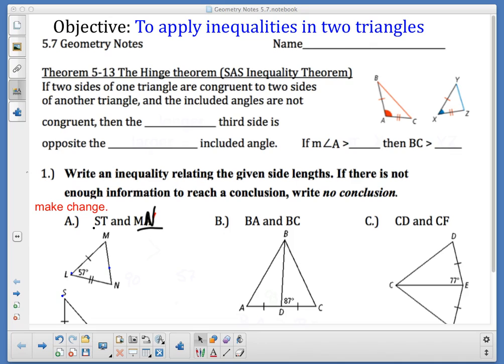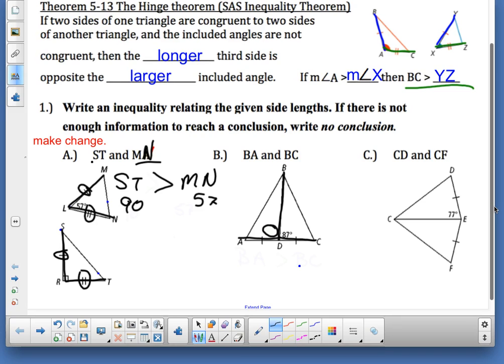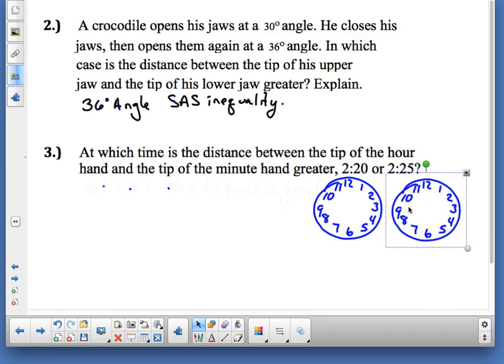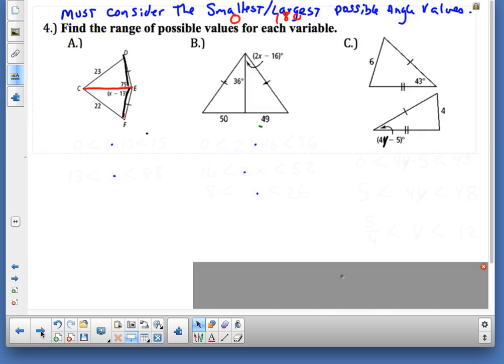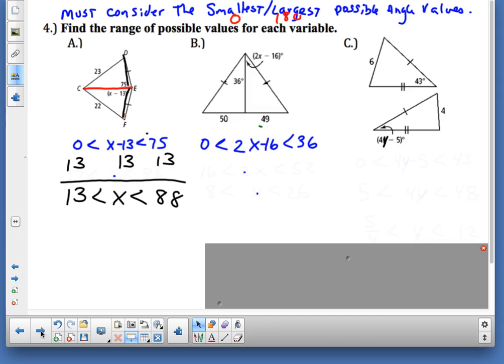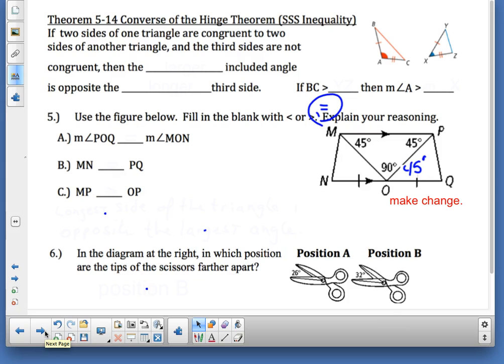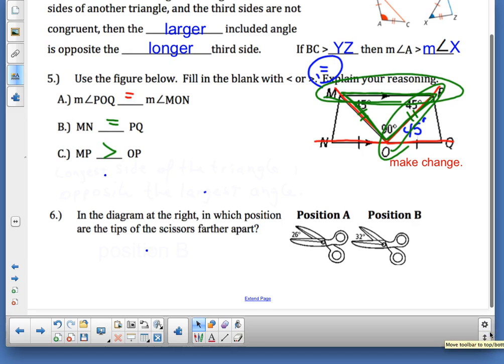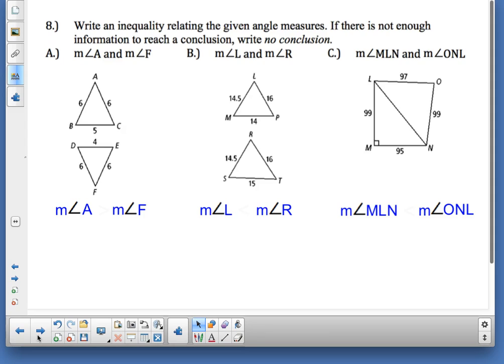Geometry 5 7 Class Notes Video